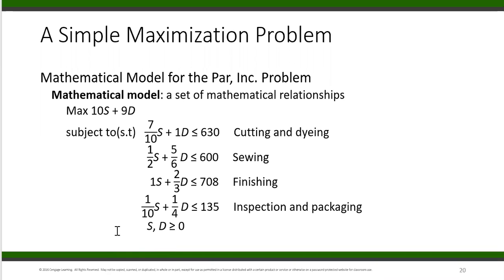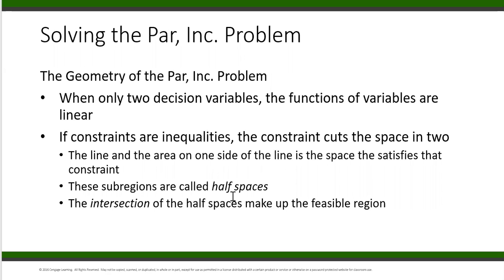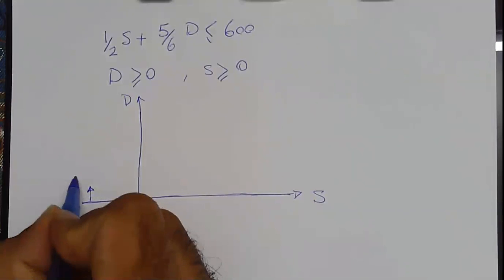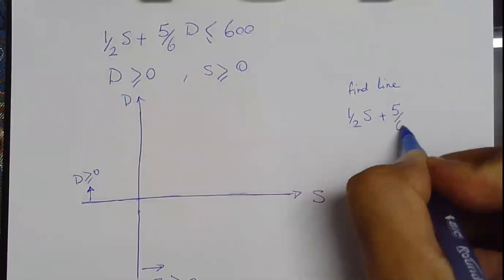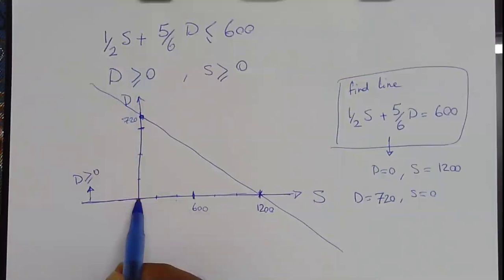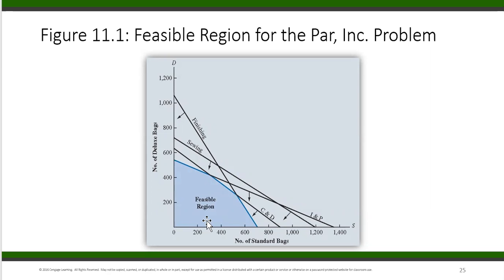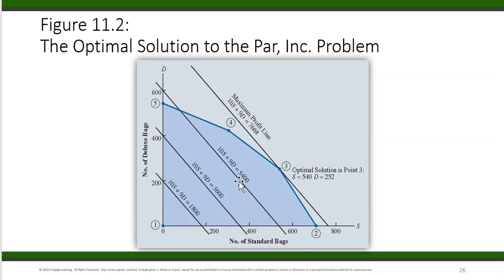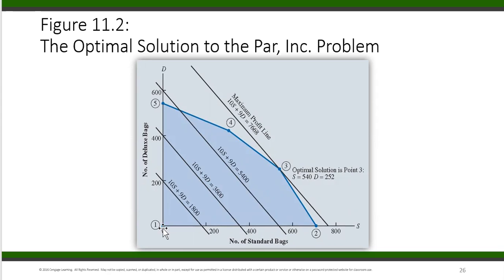Solve Simple LPs by Drawing